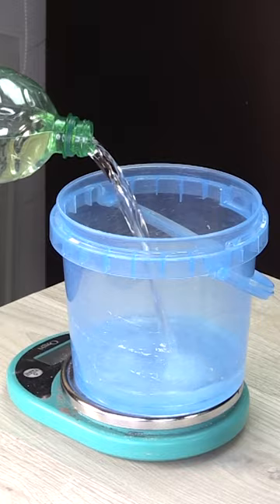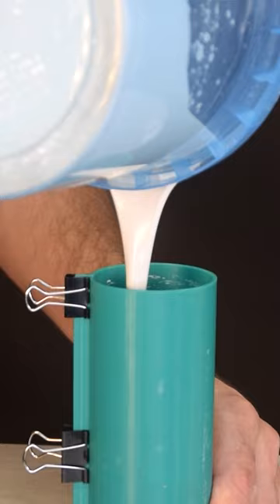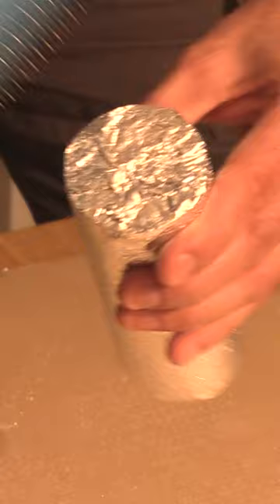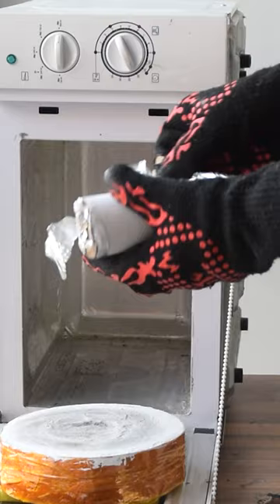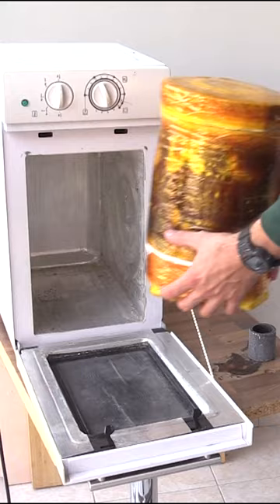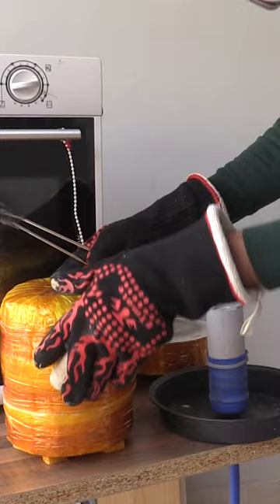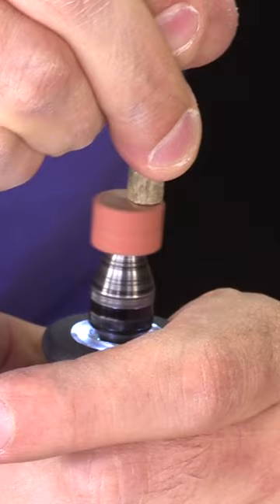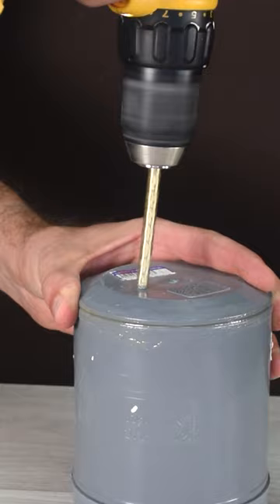That's why drill bits are not made out of pure Brass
A little teaser video about microwave metal melting.